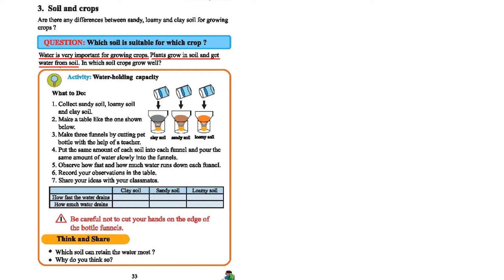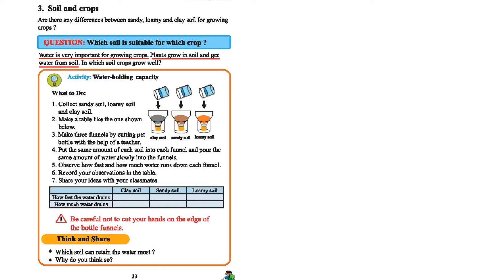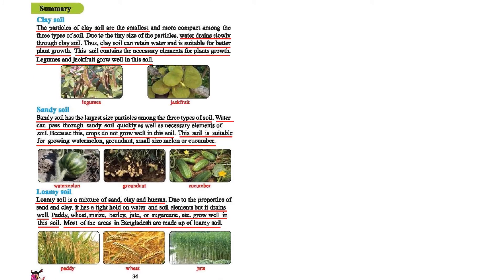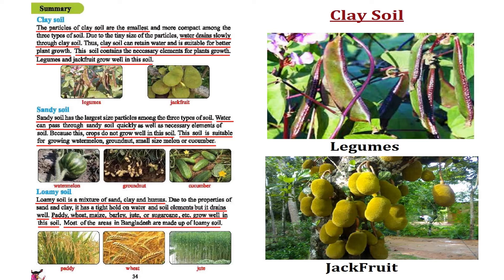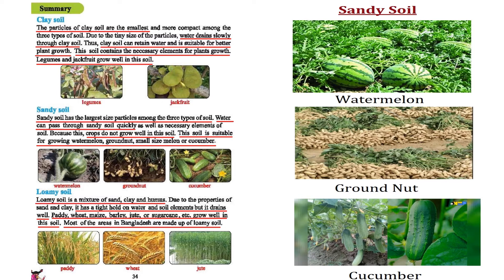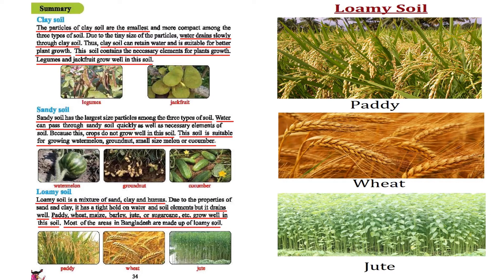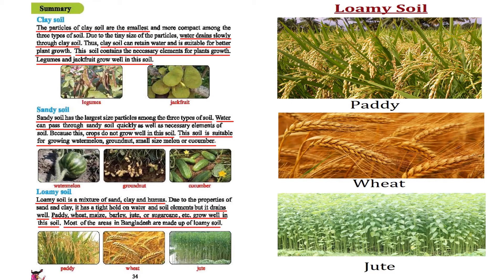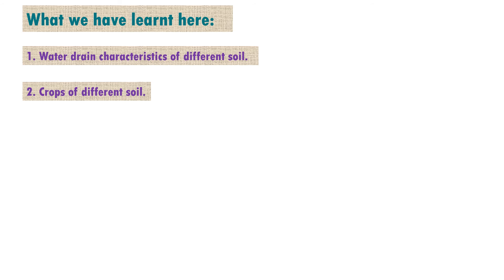Class Three English version Elementary Science Book Chapter 5 # Soil (Part 2)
Class Three
English version
Chapter 5
# Soil (Part 2)
Credited to
Elementary Science book
Class Three
National Curriculum & Textbook Board - NCTB